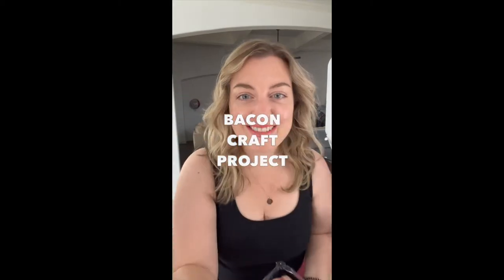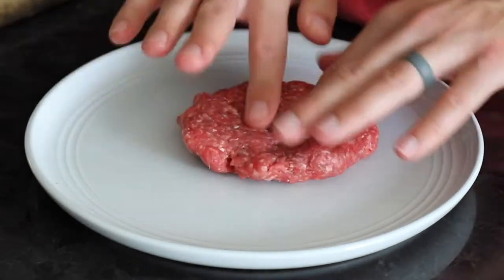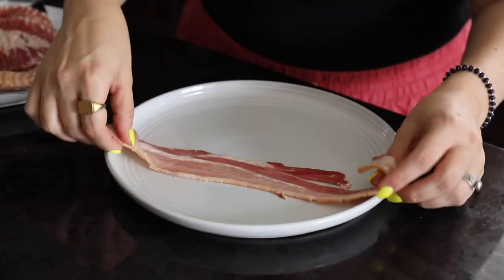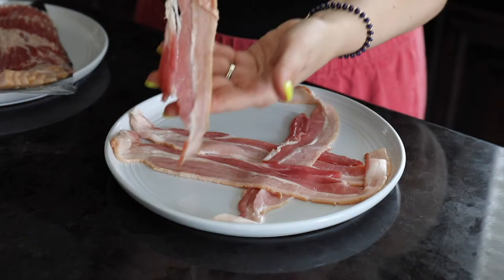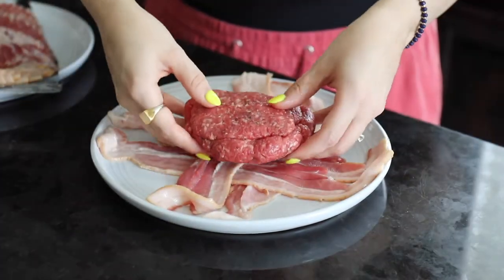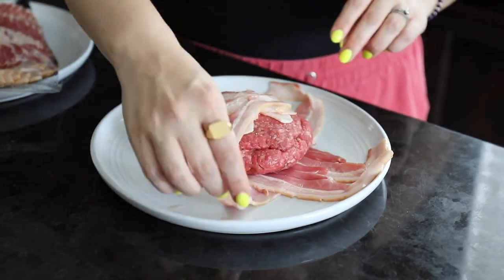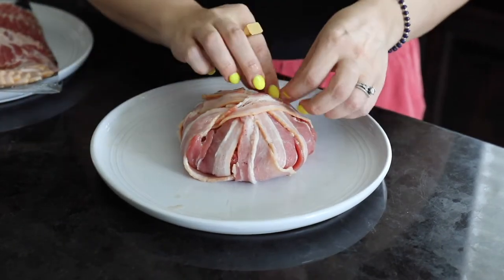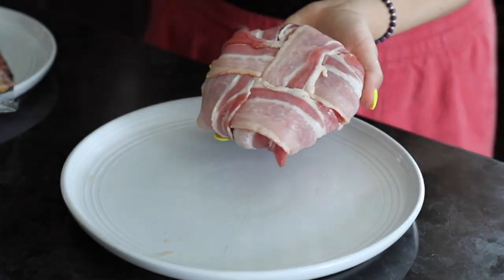How To Bacon Wrap Burgers (Weave Technique)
Want a unique, tasty burger idea? See how to wrap a burger in bacon the easy way, with the weave technique.

Plus get ideas for cooking your bacon wrapped burger in the oven, in a Traeger pellet smoker, on the BBQ grill, or a cast iron skillet.